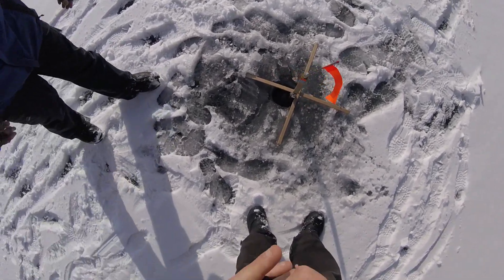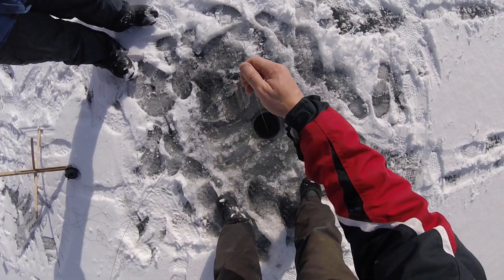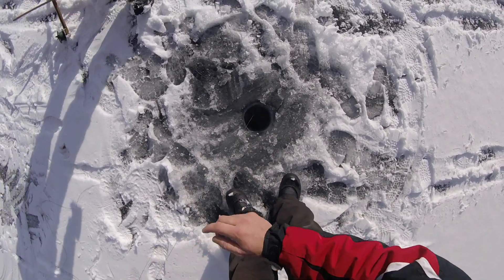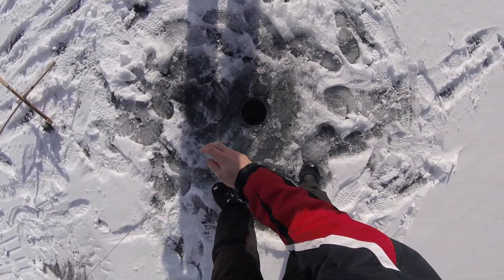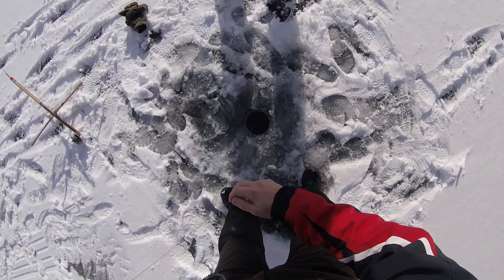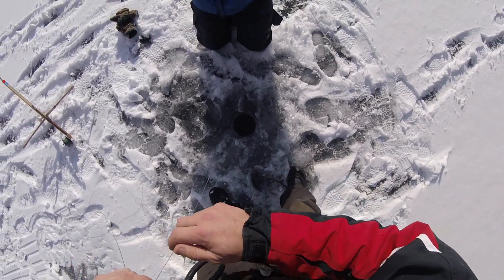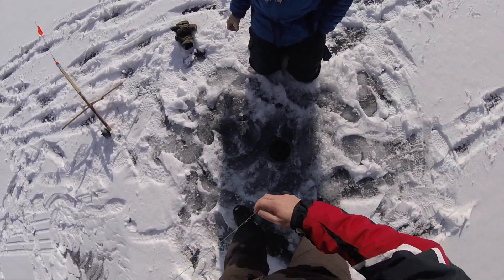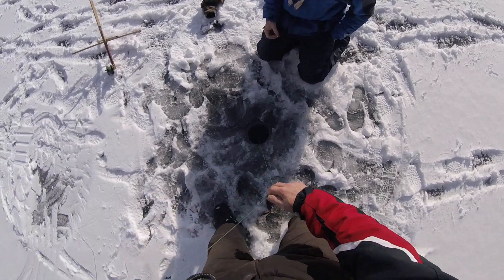Adirondack Ice Fishing: 17.5" Brown Trout on 1/4/19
Me catching a 17.5" Brown Trout on a tip up while ice fishing in the Adirondack Mountains of NY on 1/4/19. This fish was caught on a Medium Shiner suspended 5ft under the ice in approximately 12ft of water.